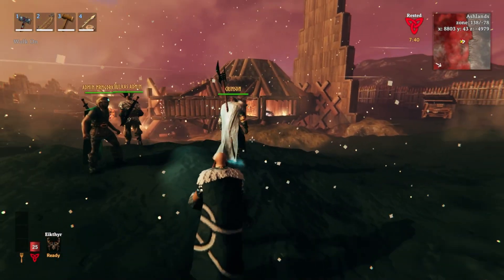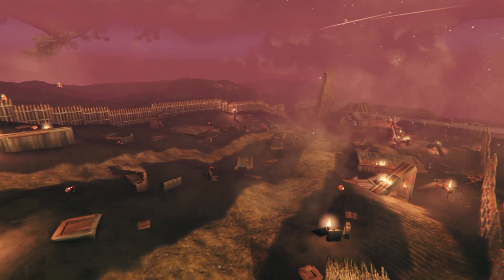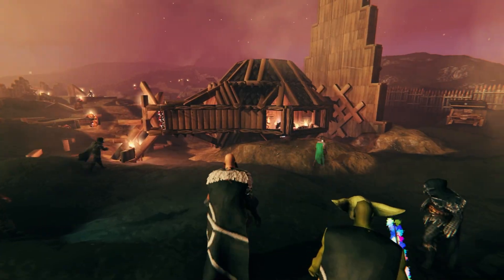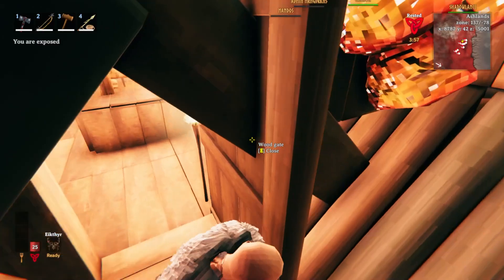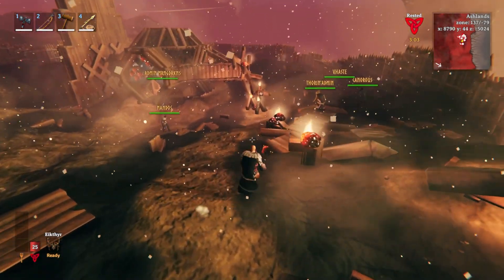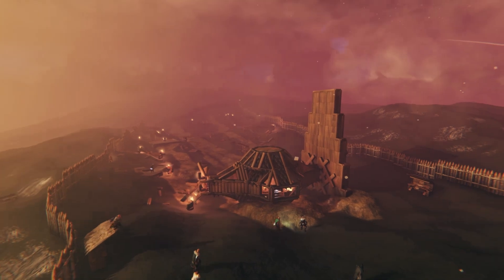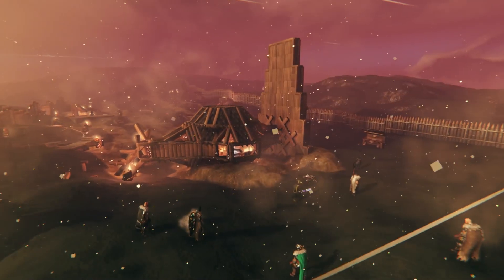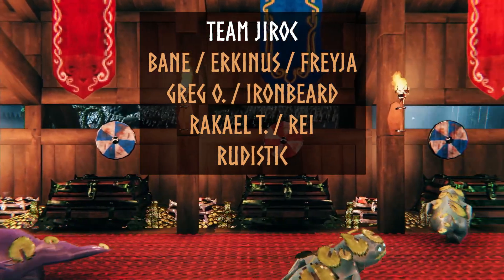AMAZING BUILD! - Crashed Star Wars Tie Fighter - Survival Mode - No Mods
1st place entry by Canorous! May the 4th be with you! Star Wars Build Competition!